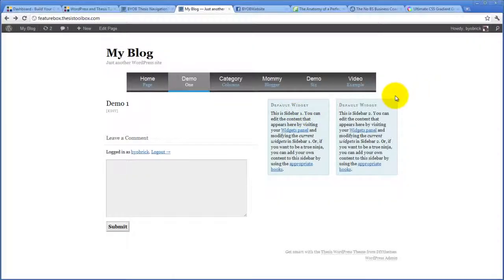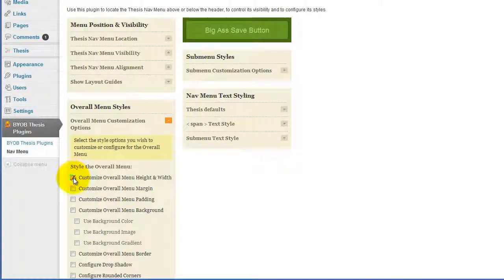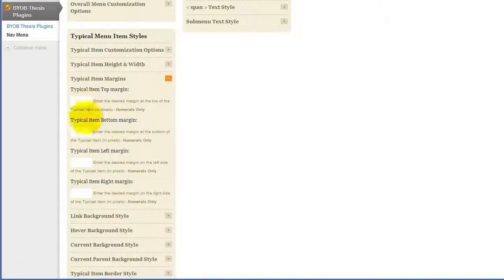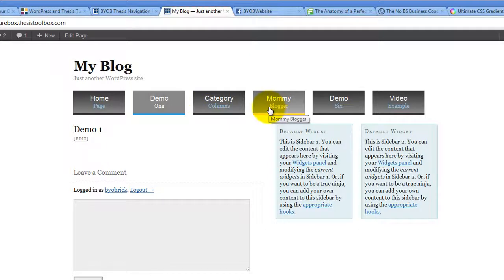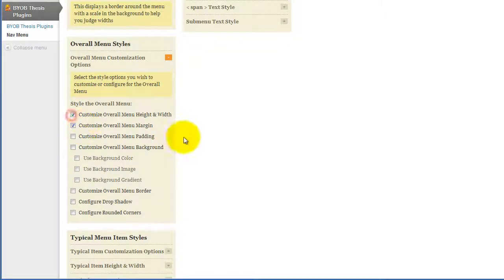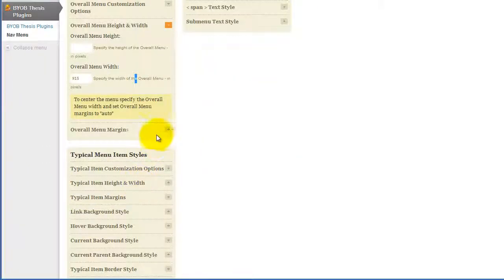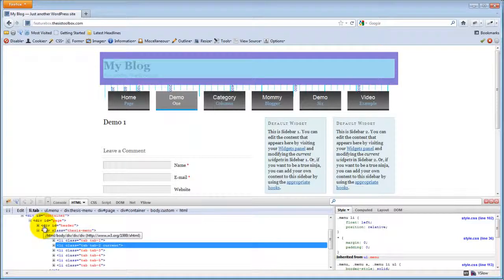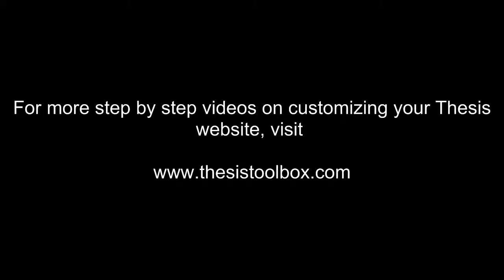Create Menu Buttons Using Thesis Nav Plugin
Video Transcript
We can also separate these into individual buttons. So for example, instead of centering this menu... well, we can continue to center the menu like this but what we'll do is... we'll get rid of that button centering, menu centering. And now what we'll do then is we'll get rid of the overall menu height and width for the moment anyway but we're going to add typical menu item margins. So we're going to have a typical item margin and then I think what we'll do... well, let's start off with that. And we're just going to give each of those buttons a left margin or we could give each a... well, we could give each a left and a right margin also. That might be too big a margin for this to work. Let's see, okay there we go.

So by giving ourselves margins, what we've done is we've you know, given ourselves essentially, buttons here. So that's something else that you can do and we can center it one or two ways. We can either just add margin to this so that it goes a little further over or we can do that width thing. I think what we'll do is we'll do the width thing so over on menu styles, we'll set... we'll do menu margin and menu width. Hit save, come back to this and we'll see what we've got.

So we are about 902 plus our 10 so say 912. Let's just call it 915. So we'll say that our overall menu width is 915 pixels and then our overall margins, we're going to set to auto, go back over here and refresh this. And you know, it pretty much looks like it's been centered in the space. Let's look at in Firefox where we can... okay. So if we look at our header, yeah you know, it looks like it's pretty well centered in the available space. So we accomplished what we wanted to accomplish. Then all we have to do is turn off that layout guide again so we don't have to see it. Refresh it. Isn't that layout guide cool?